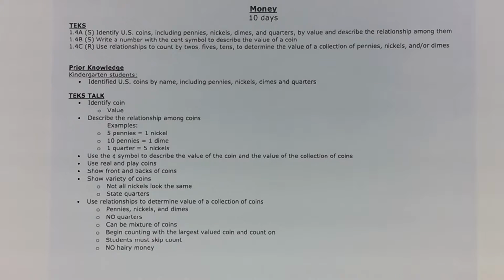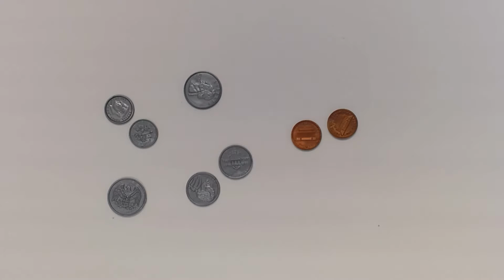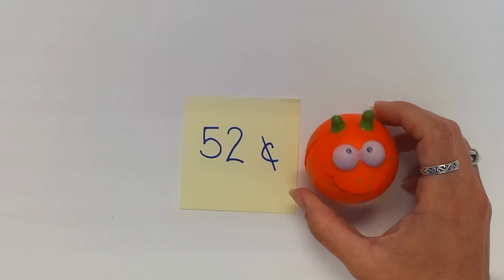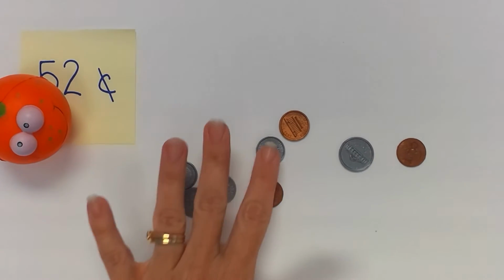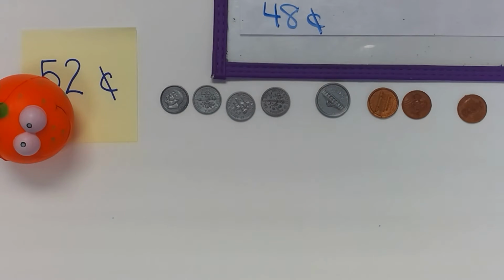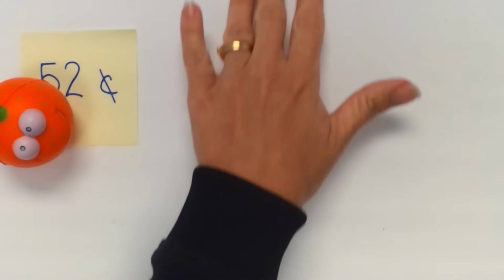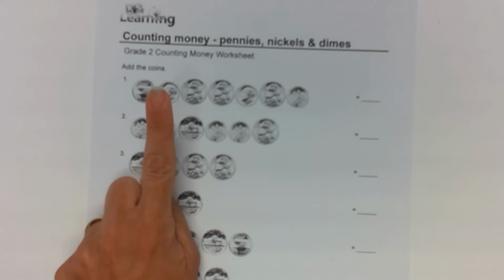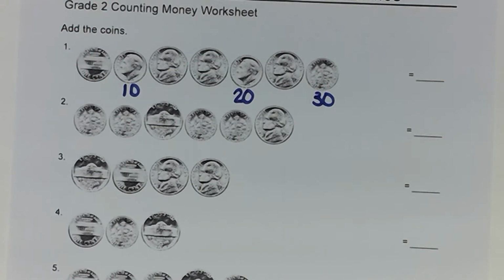1st Grade Money